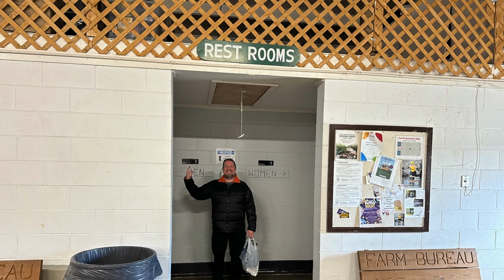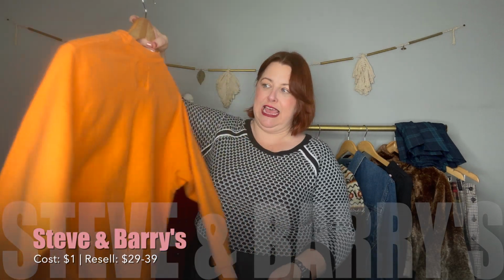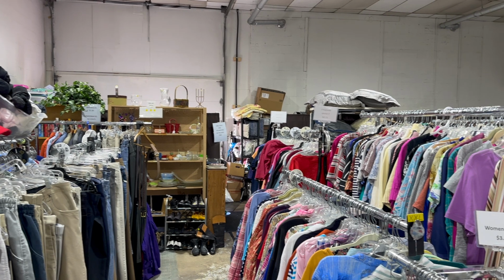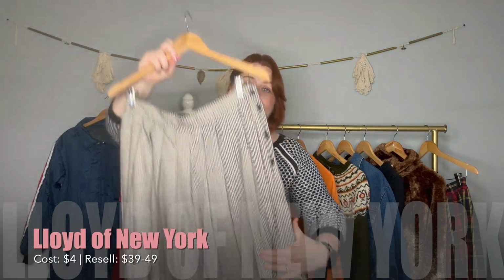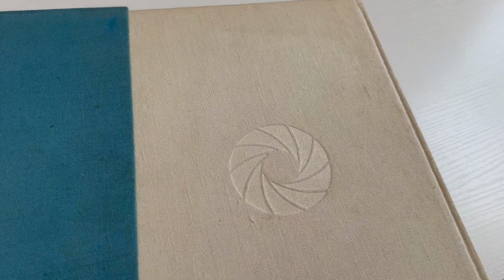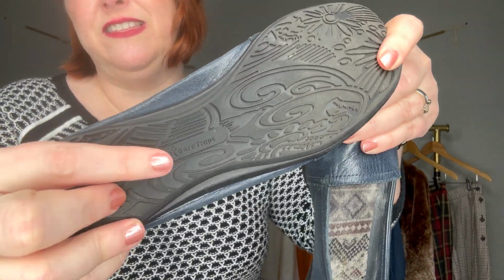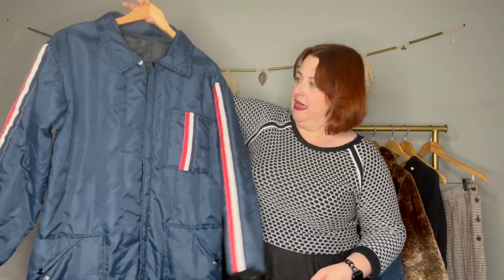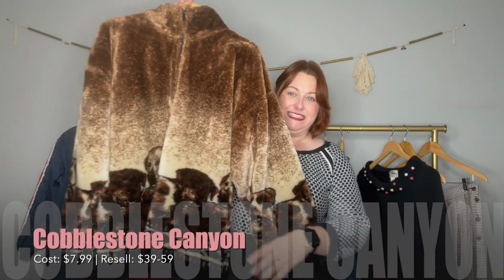Spent $100 to Make $1000 | Flea Market Second Hand Haul | Travel to Thrift Series | WNC: Waynesville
As I have planned over the next few months to thrift outside of my local area, I thought it would be worth it to bring back my Travel to Thrift series.  This day we headed over to a small mountain town just 1/2 hour west of Asheville called Waynesville, NC. This quaint town offers gorgeous mountain views, a cute downtown with good eats, and lots of thrifting opportunities.

We hit up the Winter Flea Market, Second Seasons Thrift, Habitat Restore, and the Salvation Army. As typical of small town thrifting I found lots of vintage goodness to share with you.

➡️ What is your favorite item from this haul?  Would you like to see more Thrift with Me content?

🌸 Tools I use:
Thank You Stickers - t.ly/XJAc
You've Got Great Taste Stickers - t.ly/xjjW
Tissue Paper - t.ly/SeJc
Leather Brush
Dr. Martens Wonder Balsam
Folding Board
Clothing Rack
Shoe Rack
Foam to Fix Leaning Mannequin
Ring Light